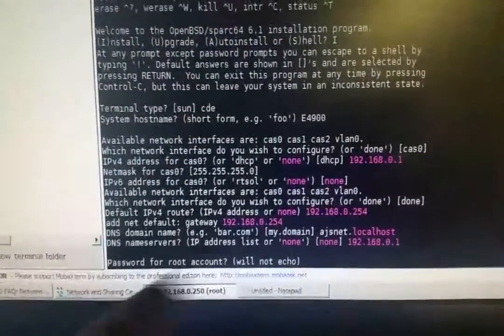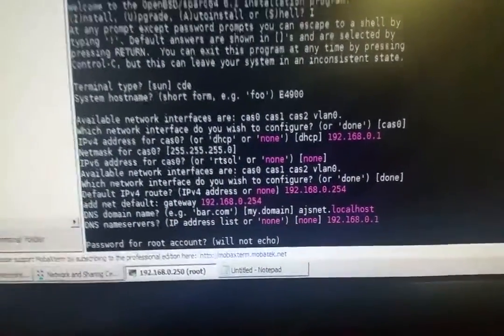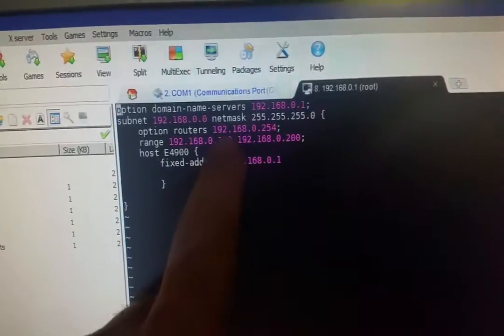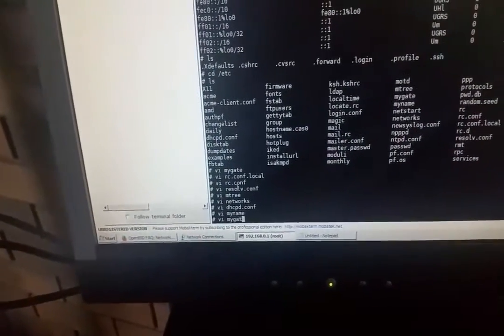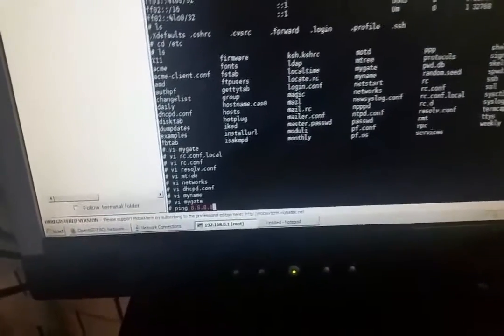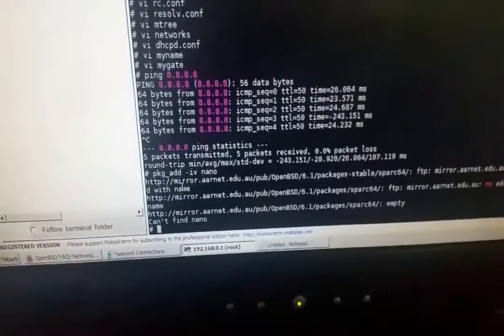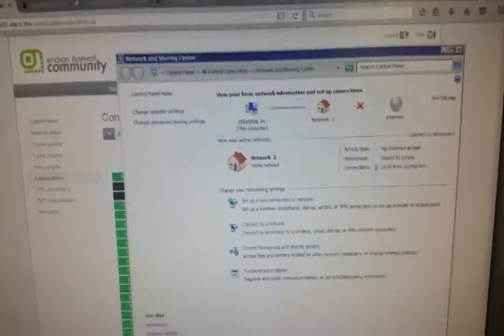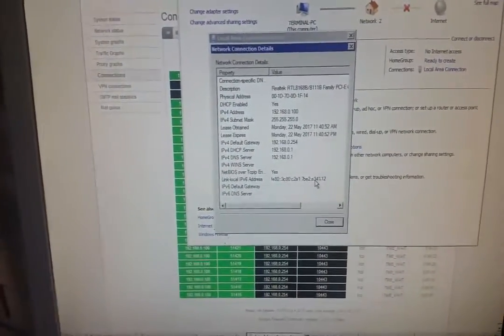Need HELP!!!!!!! - Any Open/Free/Net BSD gods out there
I am stuck, I cannot get OpenBSD to act as a DHCP server. Before I do samba or anything else, I just want it to act as a DHCP server. Any advice would be great